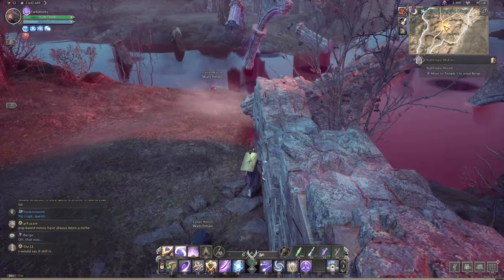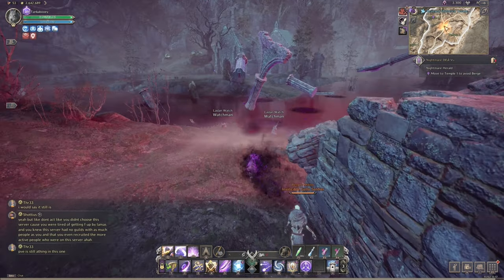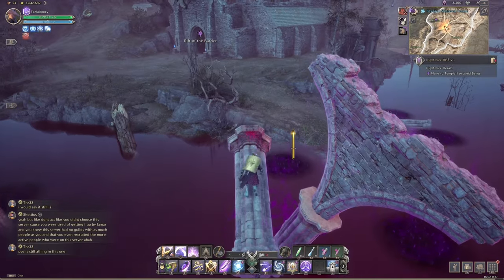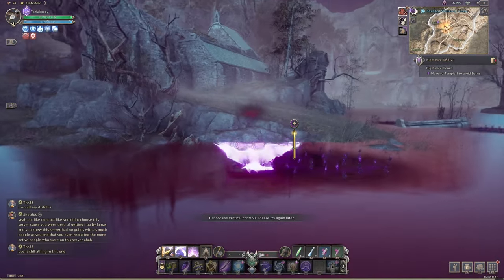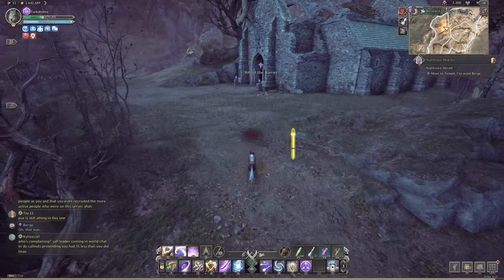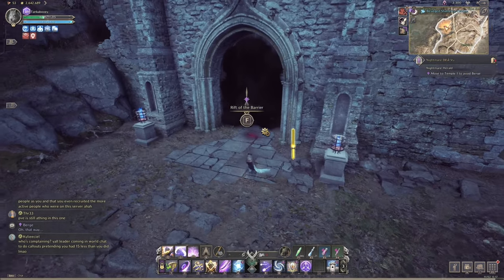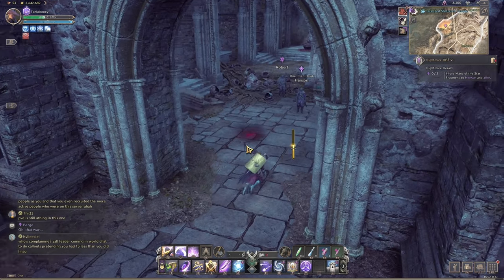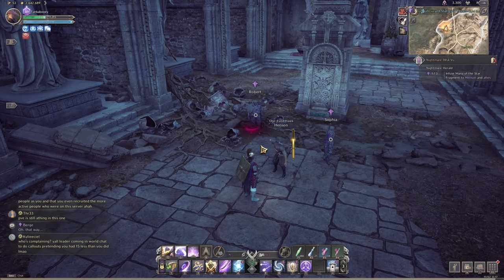How To Get To Temple 1 and Avoid Berge in Nightmare Deja Vu Throne and Liberty Final Quest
I struggled with this on my other character and wanted to make a video to show how I did it and help you get through a little quicker than I originally did.